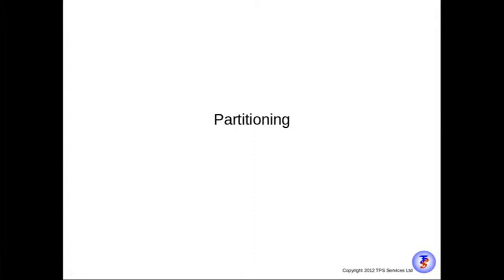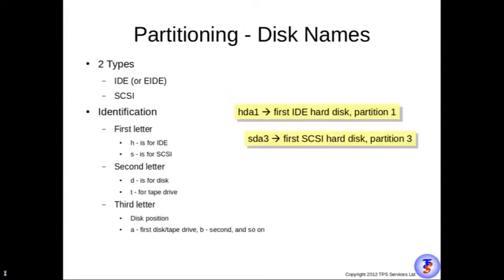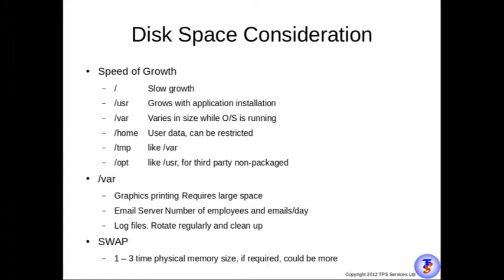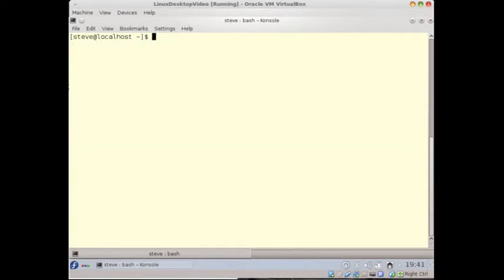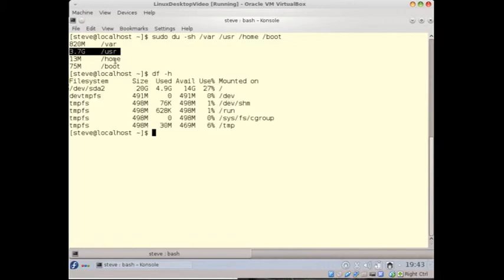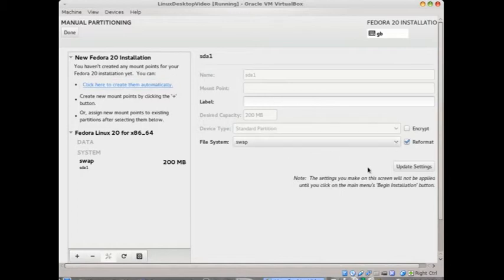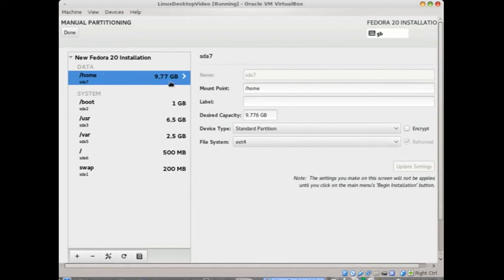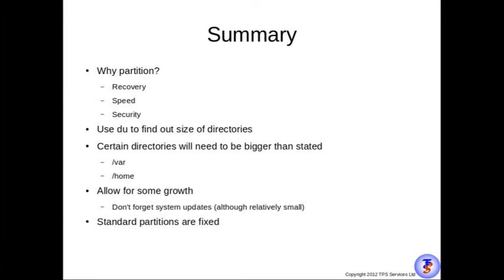Repartitioning For Your Linux Build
Having installed you operating system in our first video, you will probably want to find out how best to section up the disk for better use, and to help in the event that you want to re-install or change your operating system without affecting your data.